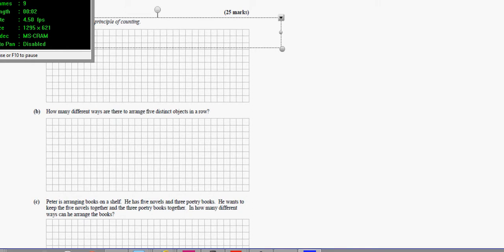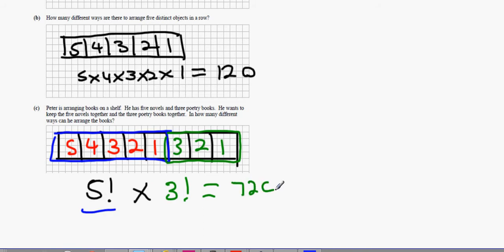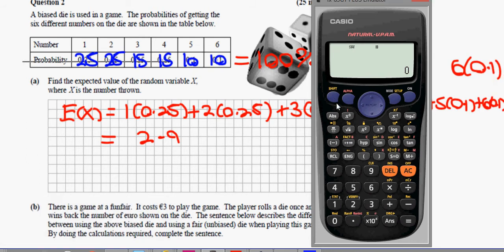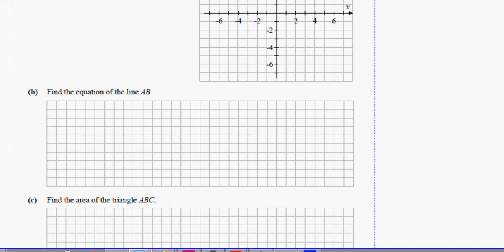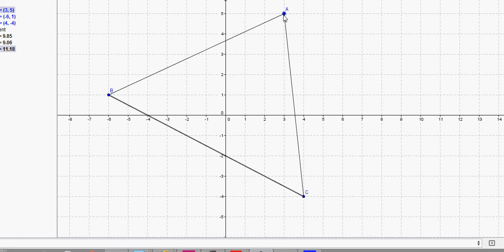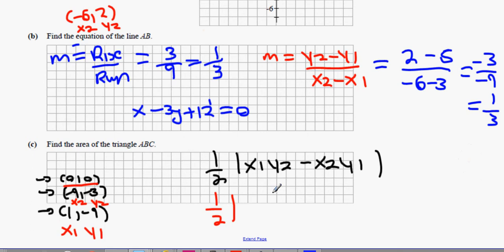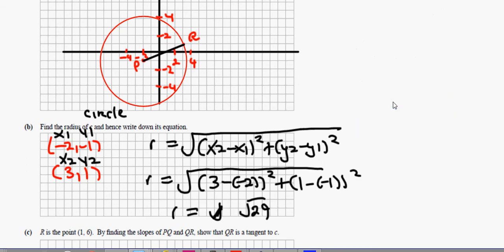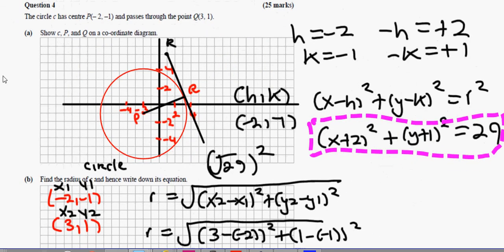6th year 2014 sample paper 2 q1 to q4